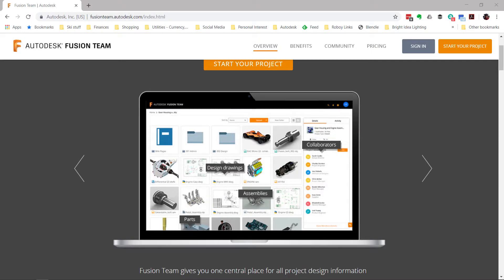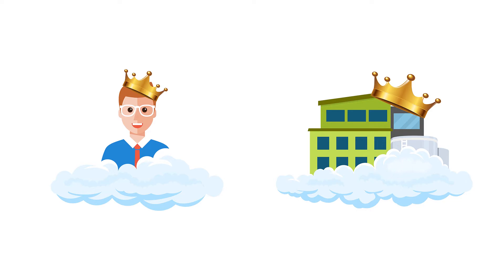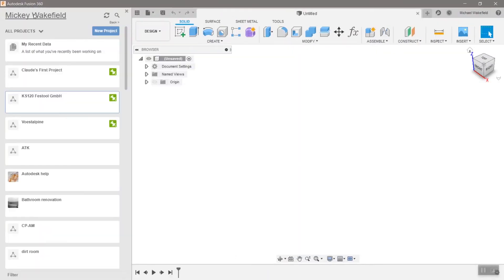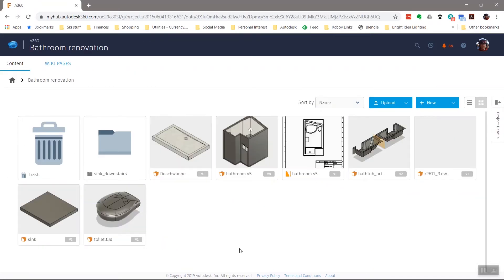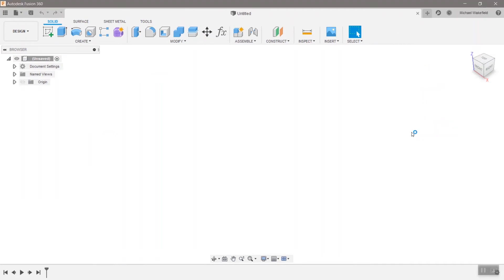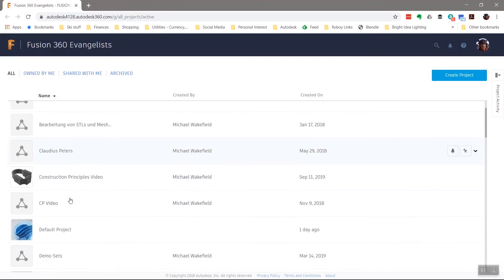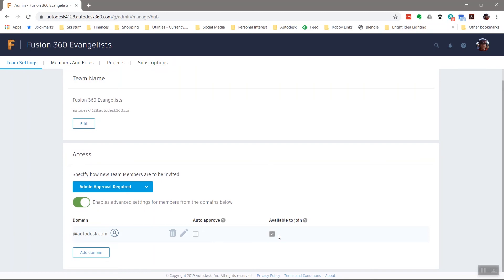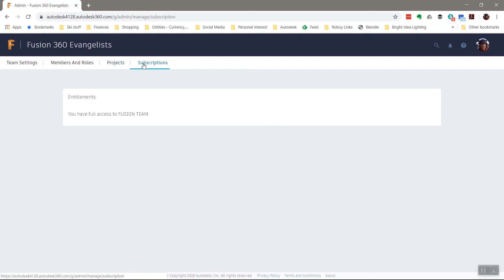What is Fusion 360 Team?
Recently, Autodesk has changed how Fusion 360 stores its data by default, now offering Fusion Team Hubs instead of Personal Hubs. Team Hubs provide better access control to data for companies or larger groups of people working with shared data. In this video, I show you what the difference is between the old default, and the new. Note: personal hubs are still available, they are just no longer the default. The move to Teams is an upgrade as it provides better access control over your data.